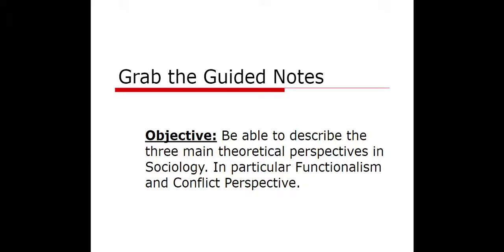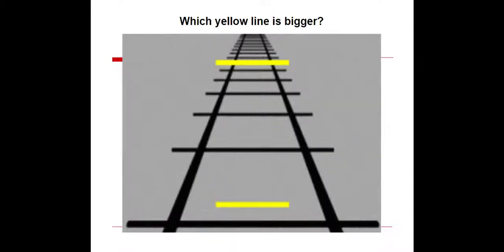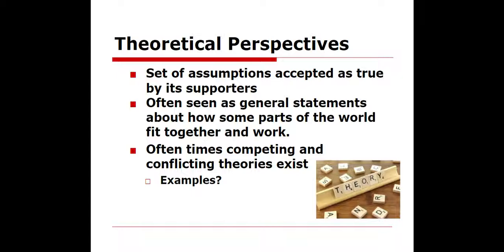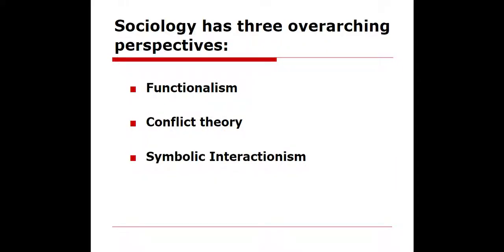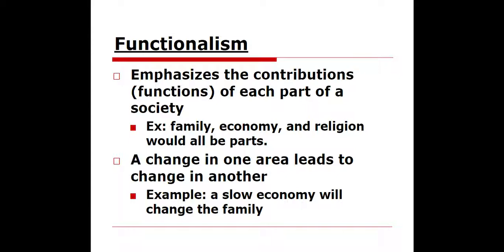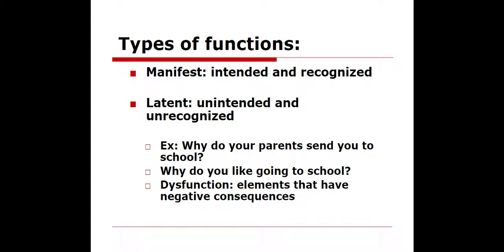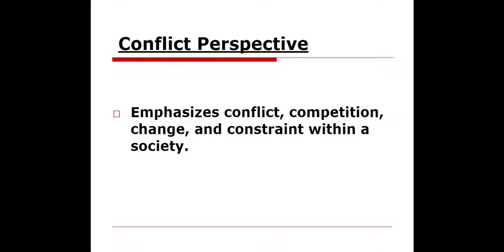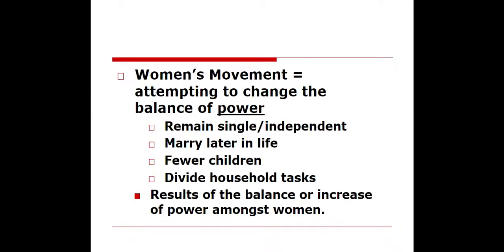Sociology - Chapter 1 Section 3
Video was cut off at end. Section 3 #2 will pick up where this was cut off.